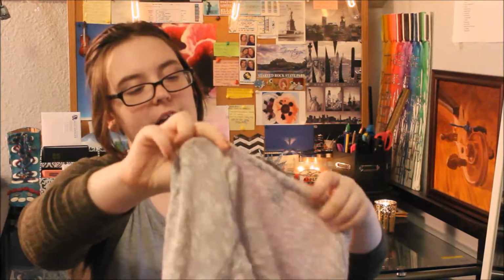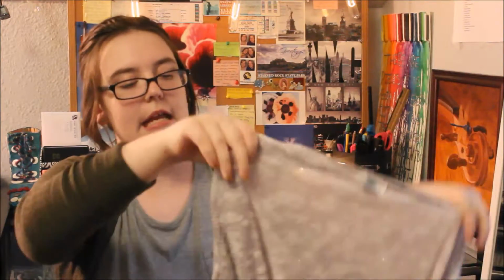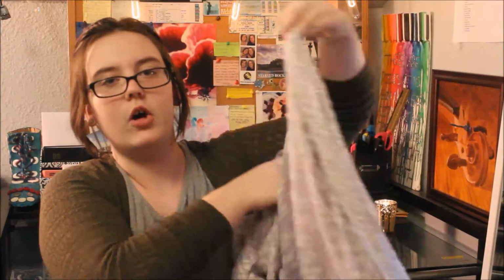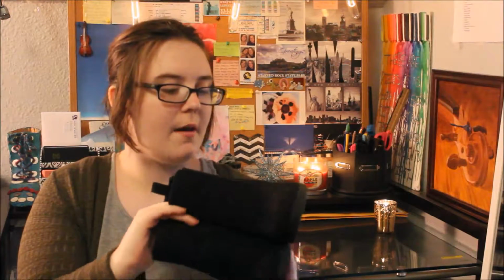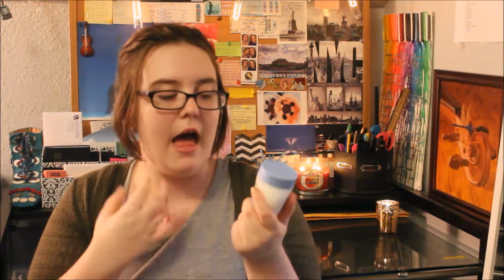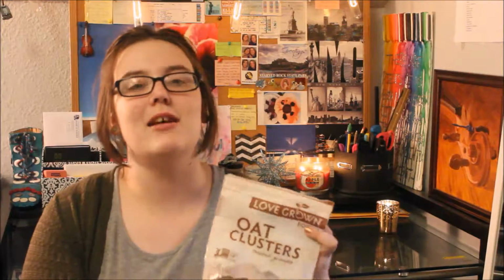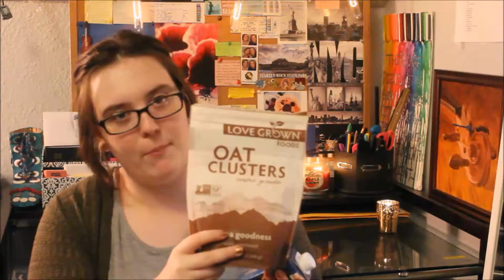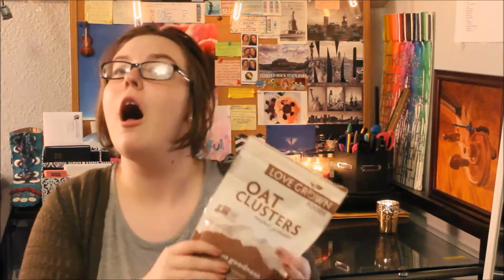chatty september favorites | 2016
It's officially October! So that means my first monthly favorites video!
-R

Snap- xamity13x

The song in this weeks video is Dance Of My Imagination by Illusory Scapes.